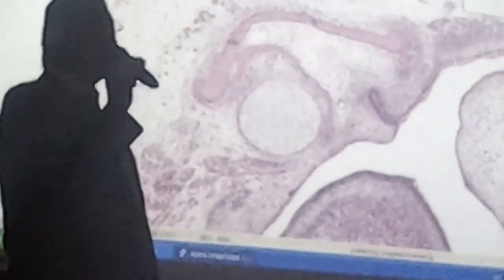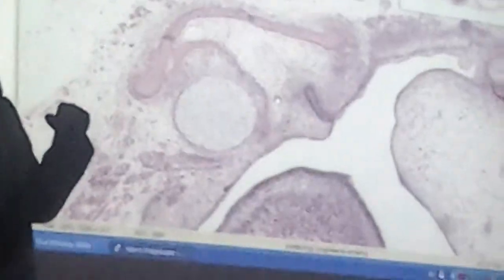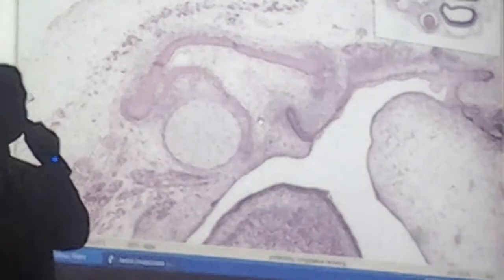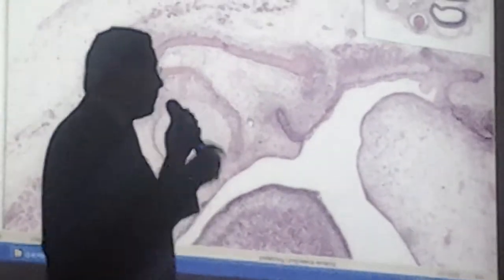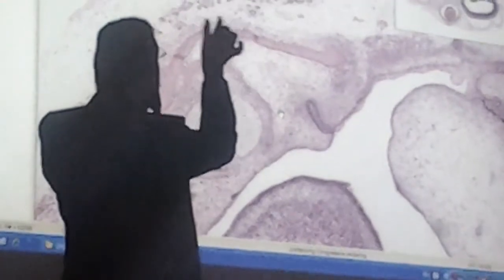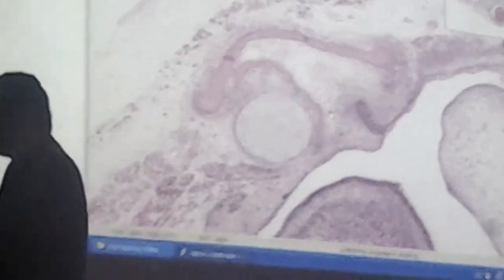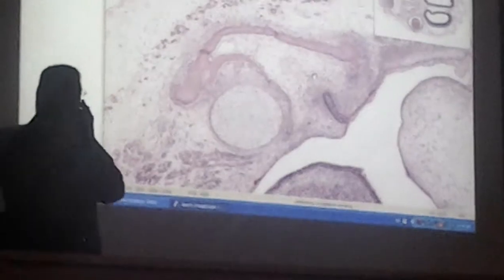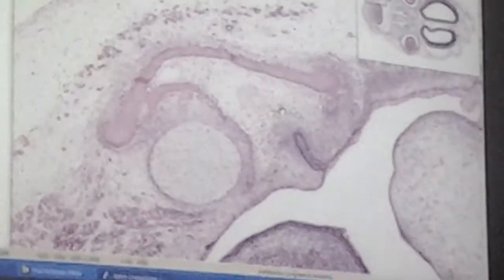oral histology lab 3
مادة  الامتحان في لاب نسج الفم ::
تتضمن 5 فيديوهات مطلوبه في الامتحان وكافيه لدراسة اللاب..

لجنة طب الاسنان-معا نرسم الابتسامه :)